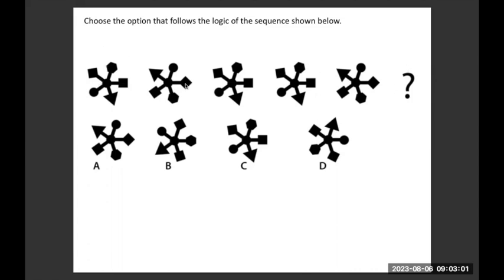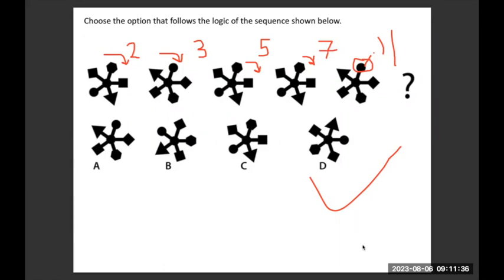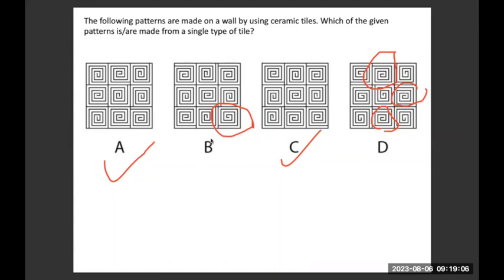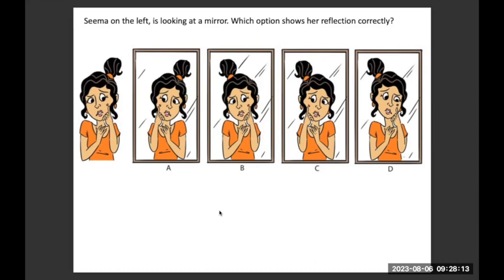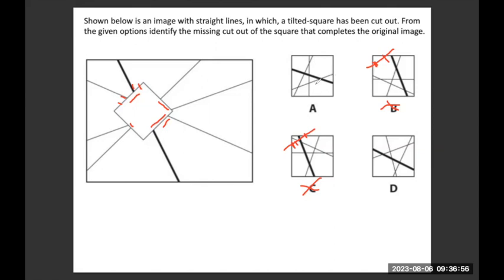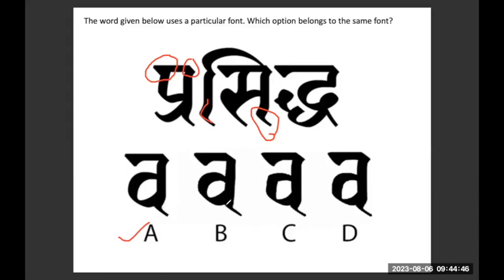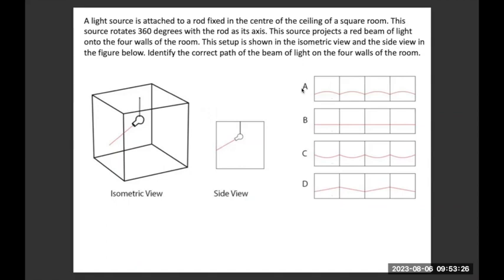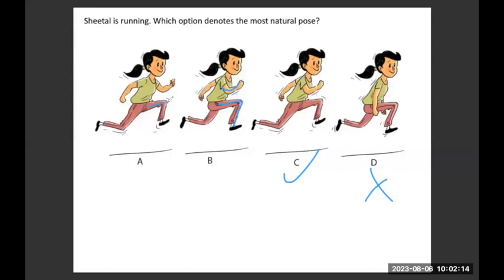Cognitive Aptitude for UCEED/ CEED/ Design/ NATA Entrance - Part-33